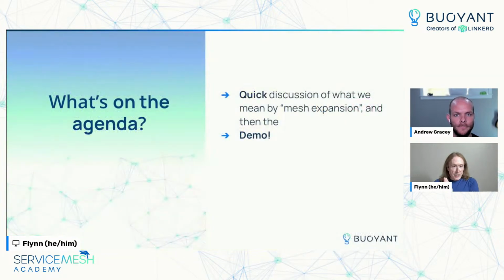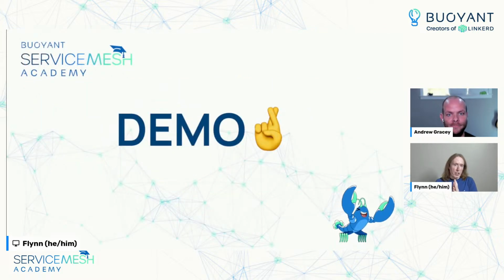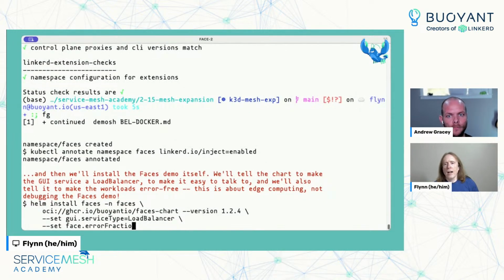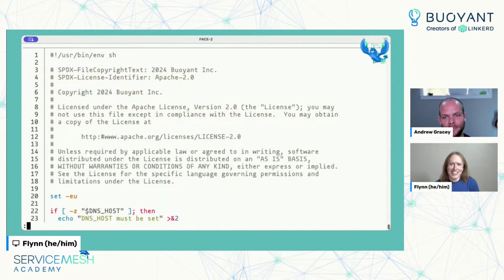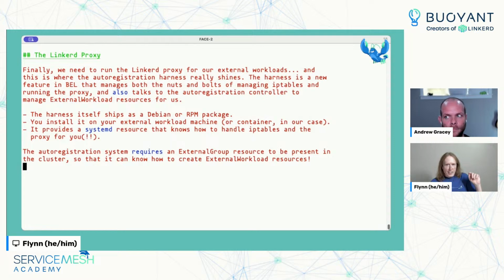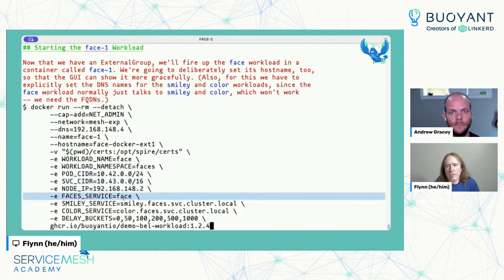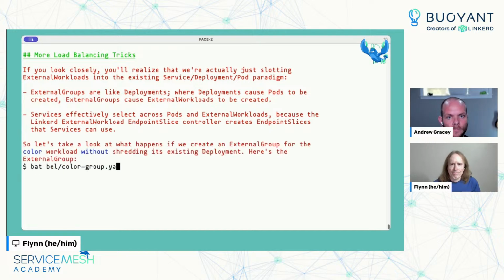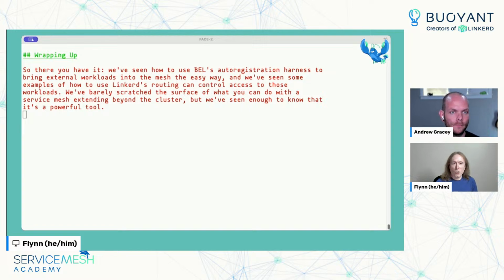Linkerd Outside of Kubernetes: The Easy Way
Is your service mesh stuck in Kubernetes jail?  This session shows you how to extend Linkerd to your entire cloud-native environment! Join Buoyant and Rancher Labs experts for a deep dive into using Linkerd outside of Kubernetes.

Learn how to:
* Secure and observe ALL your workloads, not just those in Kubernetes clusters.
* Simplify service mesh adoption with Buoyant Enterprise for Linkerd.

This talk is perfect for:
* Platform engineers who want to extend their service mesh deployments beyond Kubernetes
* Teams looking to simplify security and observability across their entire infrastructure.

Ready to mesh your apps?